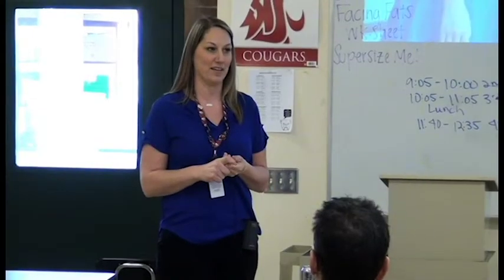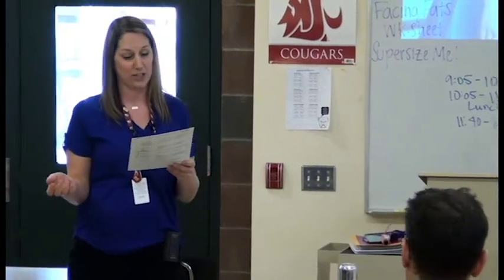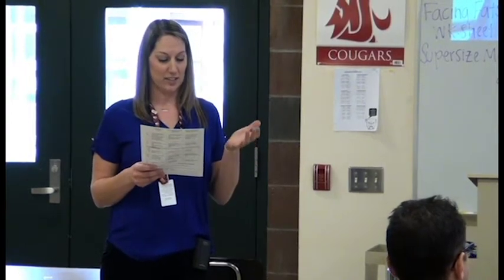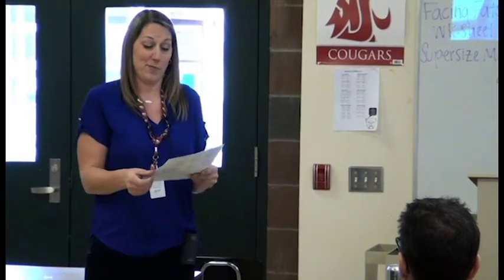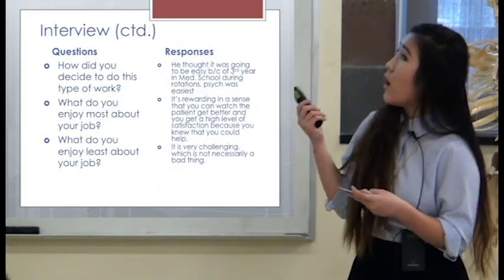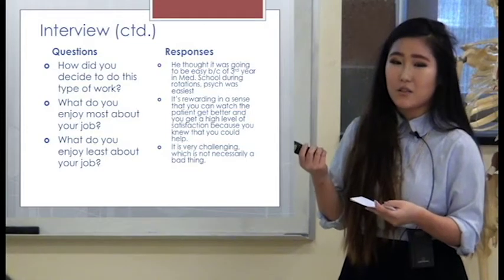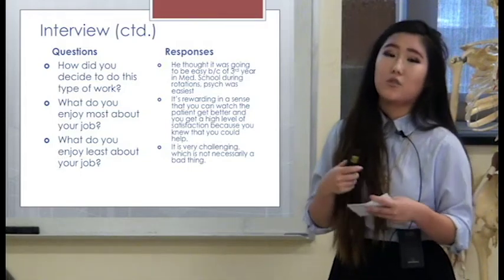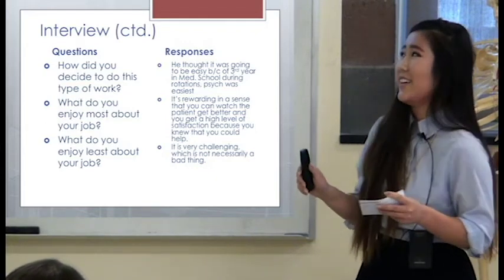What a Professional Culminating Project Looks Like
Sarah Park, Mandy Deyo present an example for MHVS students to follow as they prepare to present their culminating projects